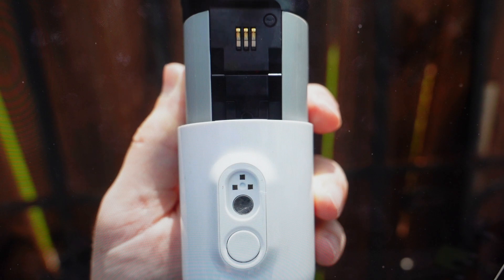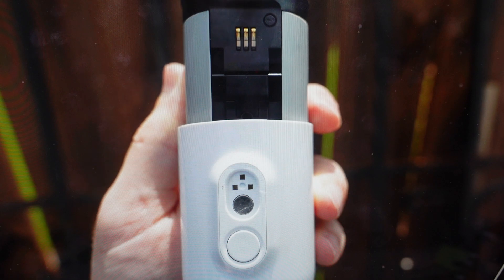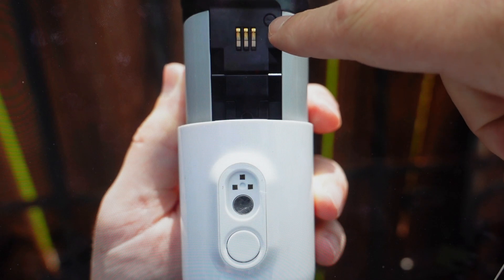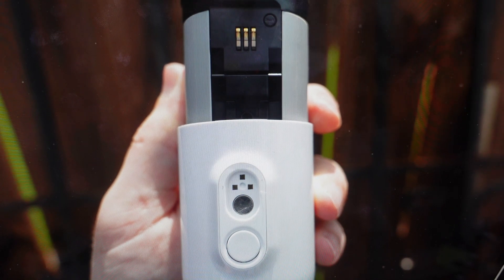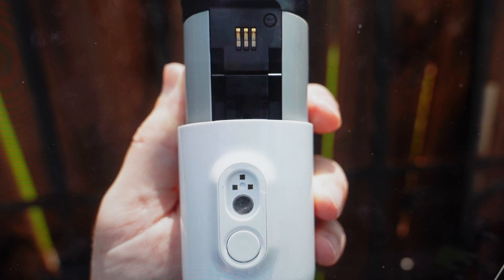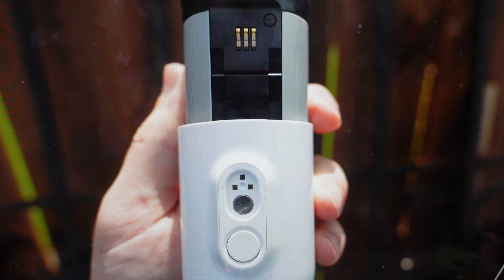Factory Reset Arlo Go 2 Security Camera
How to troubleshoot or setup starting with a hard reset an Arlo Go 2 Security Camera to factory default settings if it is not working or not connecting or if it is frozen or not responding, the factory reset is a good troubleshooting step. You can also restore the factory settings to setup your device as new. Found in the Arlo Go 2 Security Camera user manual.
1 Terabyte SD card for your camera